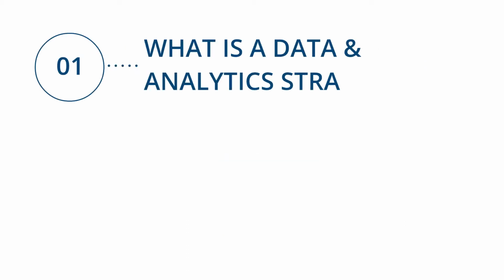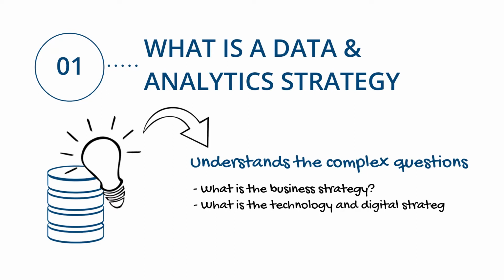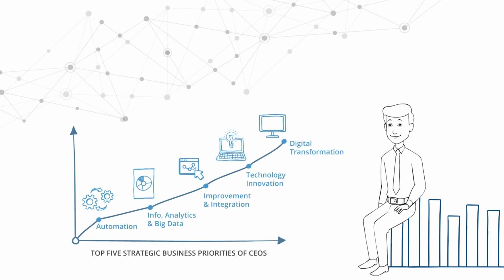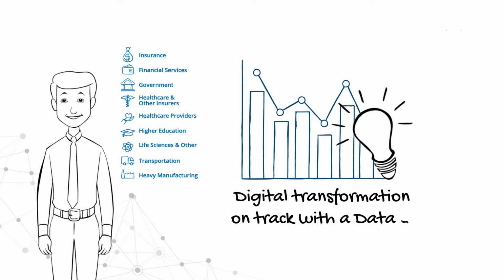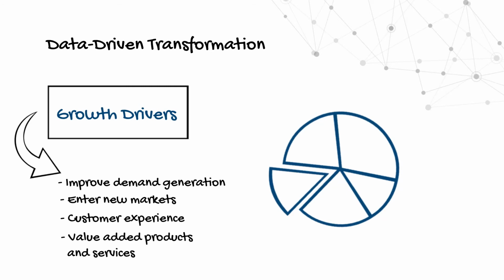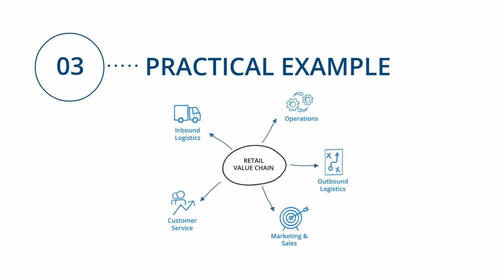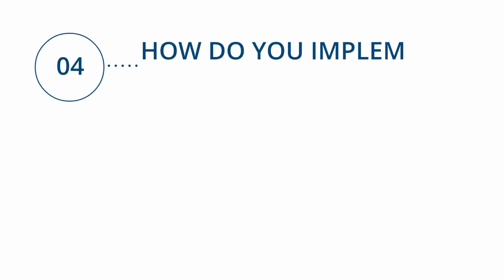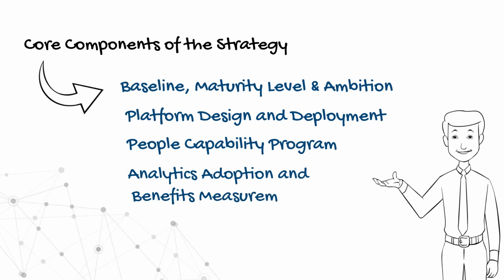Video 5 - Executive Education Series: Relevant Data & Analytics Strategies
There’s a lot of talk within organisations about implementing a data and analytics strategy. But what is it, and how can organisations make it relevant for their unique needs?

In the fifth video in Decision Inc. Australia’s Executive Education Series for Data and Analytics, CEO Aiden Heke discusses the basics of a data and analytics strategy and how to adopt one suitable for your organisation.

What more information?